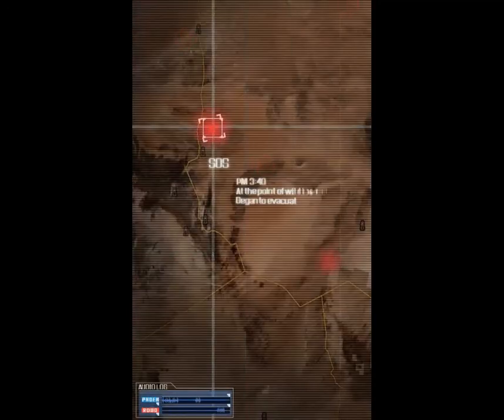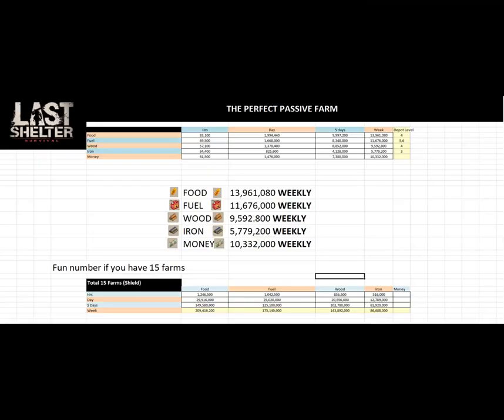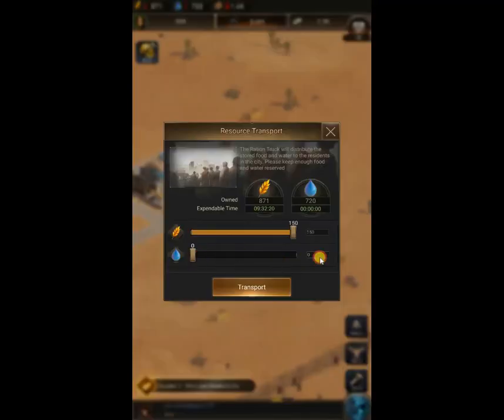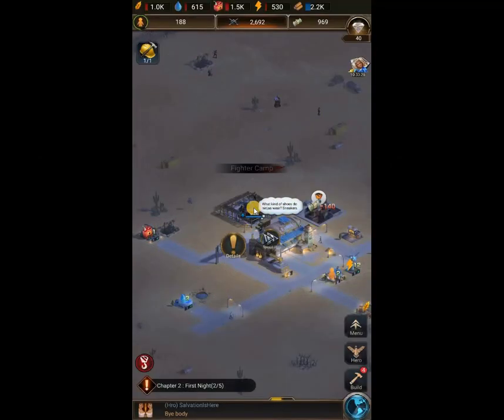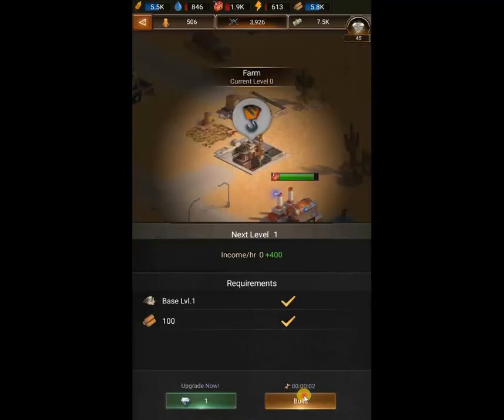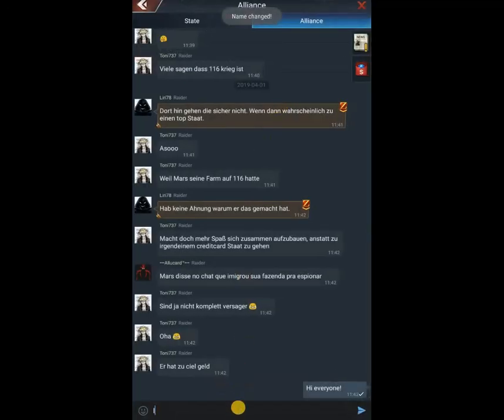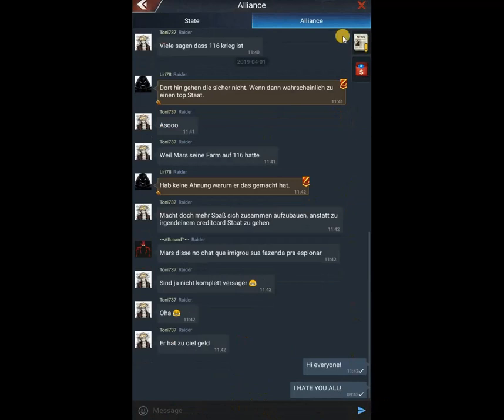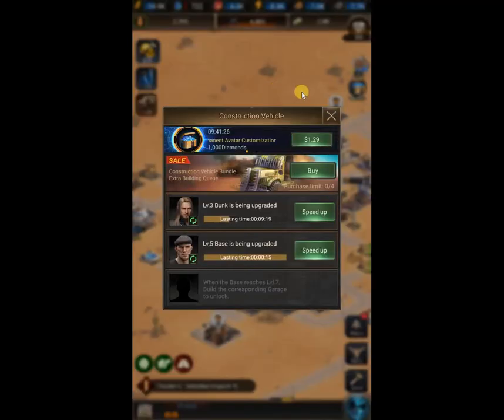Last shelter survival - How to build the perfect passive farm tips & tricks Part 1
How to build the perfect farm? Well in this series you will know all the tips, tricks and secret to get farms that give you tons of steady resources.

Be sure to check the series